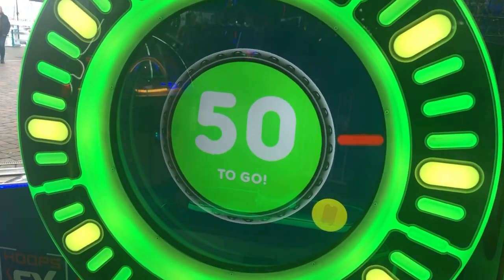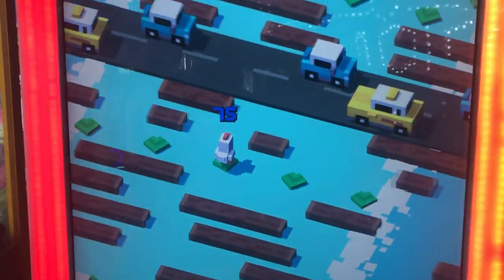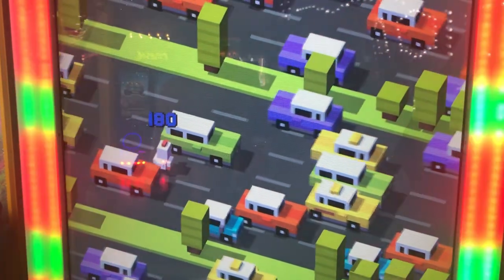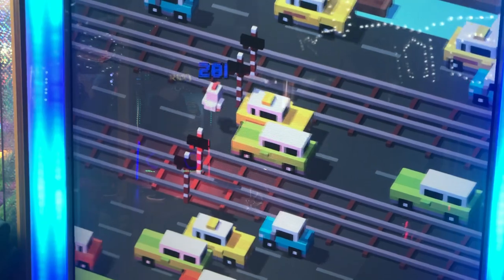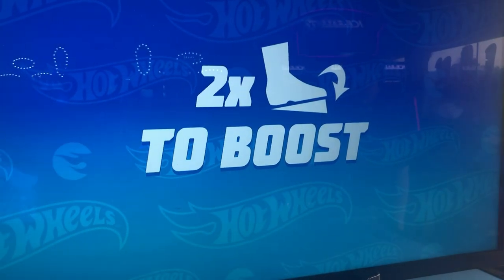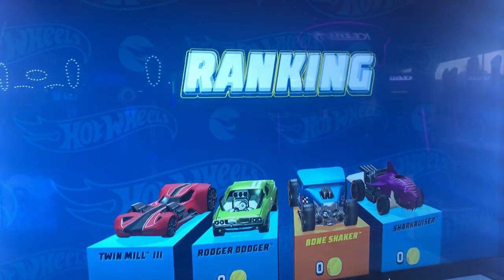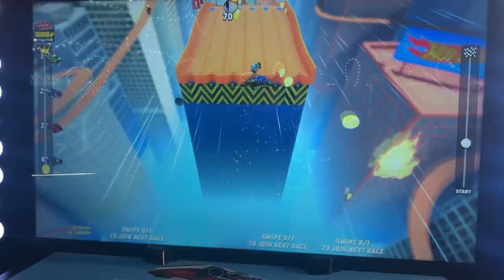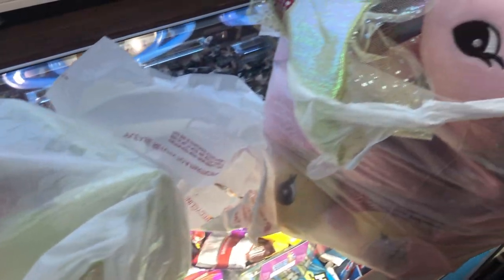What Can We Win at the Arcade for ONLY $5 at Pelican Pier?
What can we win at the arcade for only $5 (five dollars) at the shoreline pelican pier arcade in long beach california? It's more than you think. We did what can you win for $20 before. We might do what can you win for $10 and what can you win for $1.

These videos are to show that you can WIN BIG and WIN HUGE from the arcade, such as chuck e cheese, dave and busters, round1, main event, and other arcades.

In this video we played pop the lock, crossy road, and hot wheels king of the road and won huge jackpots! Winner every time!